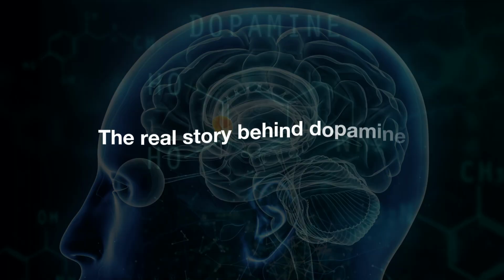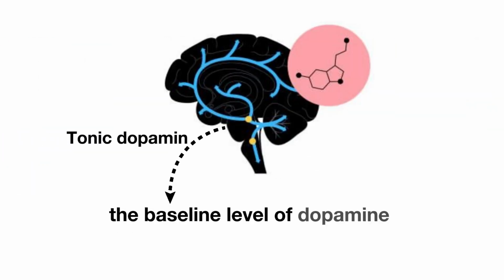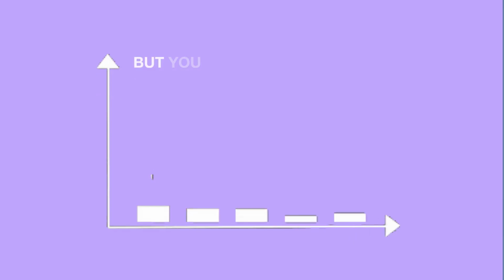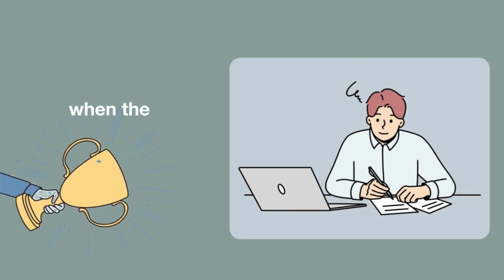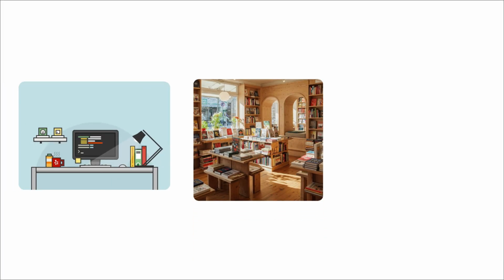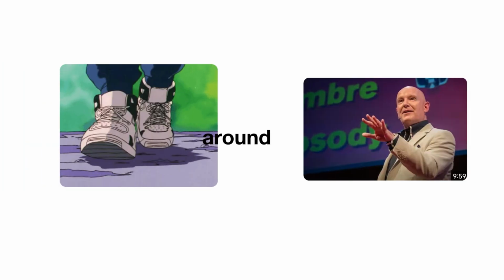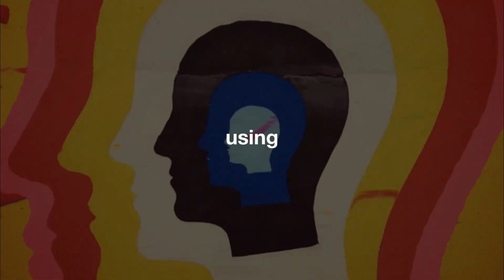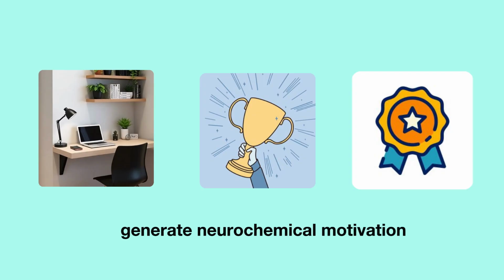This DOPAMINE based routine got me EASILY ADDICTED to studying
Youtube video summarizer | transcripts | highlights | translations | mind maps

Most of us can scroll on TikTok for hours… but the moment we open a book, our brain suddenly wants to give up.
This video explains why that happens — and how you can actually rewire your brain so studying becomes something you enjoy instead of something you force yourself to do.

I shared the full “dopamine routine” that’s backed by real neuroscience, not those fake productivity hacks we all try for a day and quit.
If you’ve been struggling with focus, constantly fighting your phone, or feeling guilty because studying feels impossible, this video will make everything finally make sense.